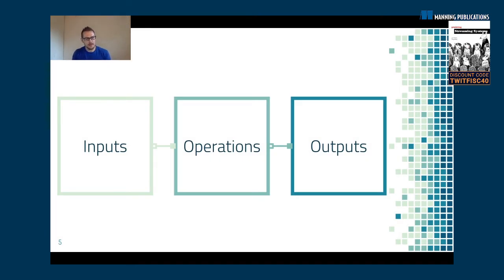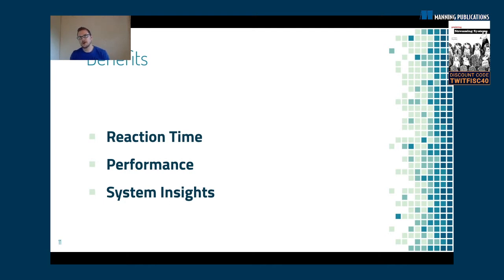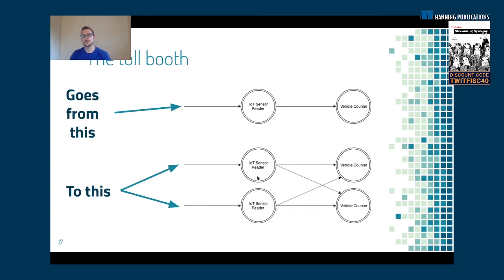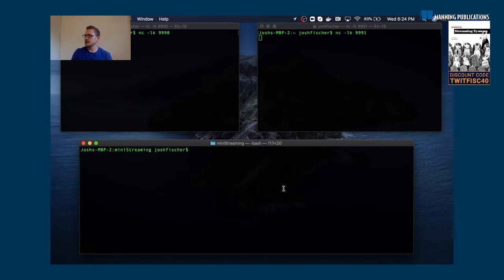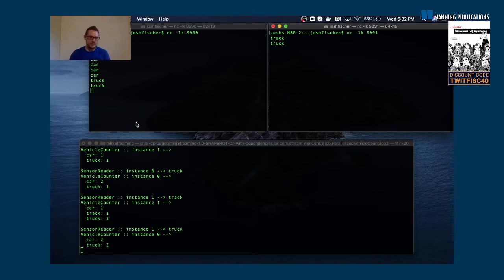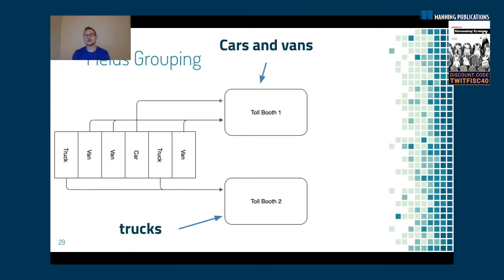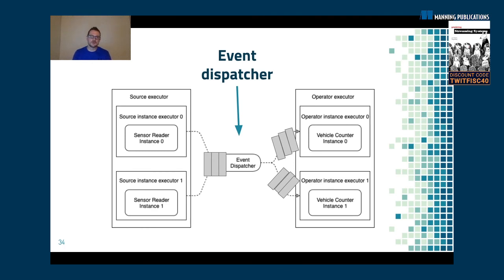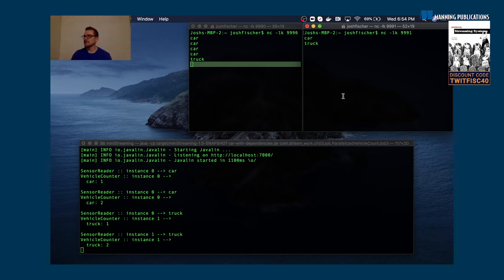Scaling Streaming Systems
Check out Josh Fischer's book 📖 Grokking Streaming Systems 📖 To save 40% off this book ⭐ DISCOUNT CODE: twitfisc40 ⭐ Josh explains what it takes for a Streaming System to help you scale-up stream processing in Java.

"Grokking Streaming Systems" helps you unravel what streaming systems are, how they work, and whether they’re right for your business. Written to be tool-agnostic, you’ll be able to apply what you learn no matter which framework you choose. You’ll start with the key concepts and then work your way through increasingly complex examples, including tracking a real-time count of IoT sensor events and detecting fraudulent credit card transactions in real-time. By the time you’re done, you’ll be able to easily assess the capabilities of streaming frameworks, and solve common challenges that arise when building streaming systems.